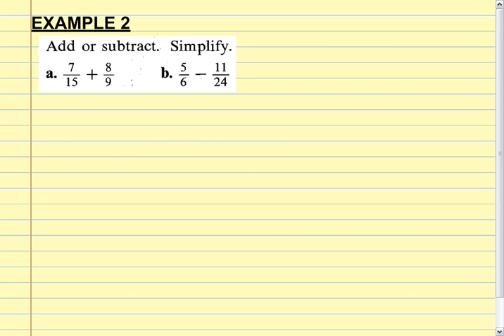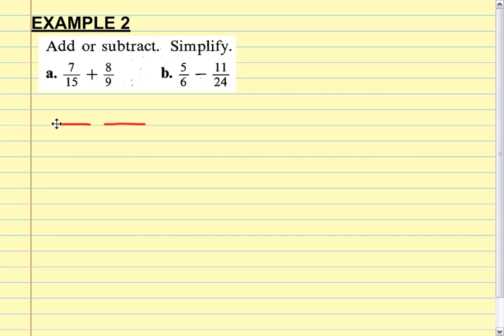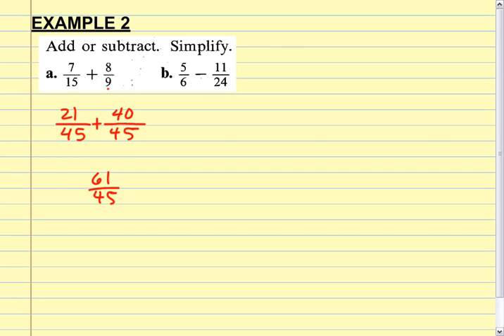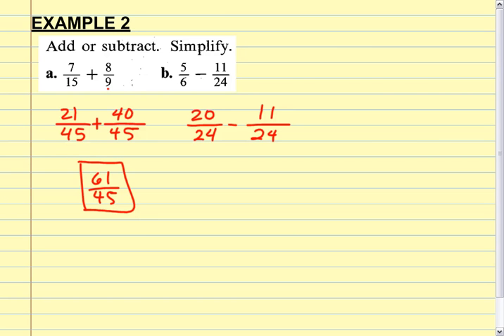Math 6, 13.1.2